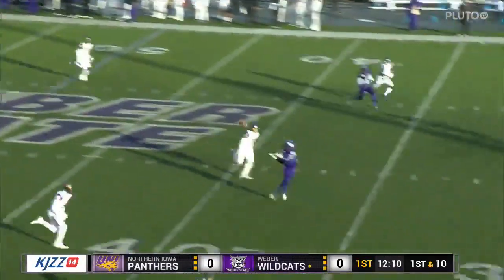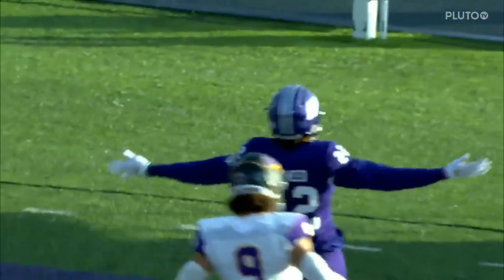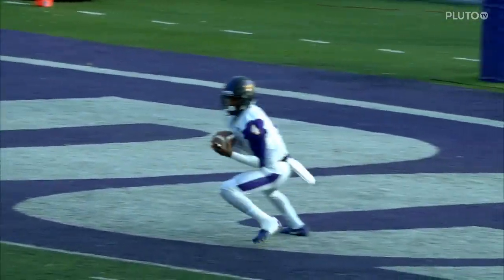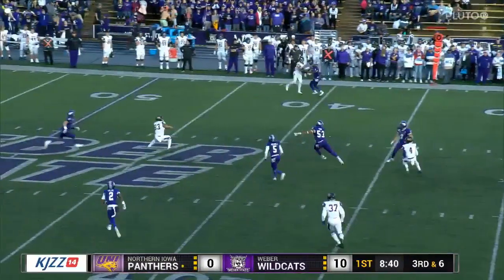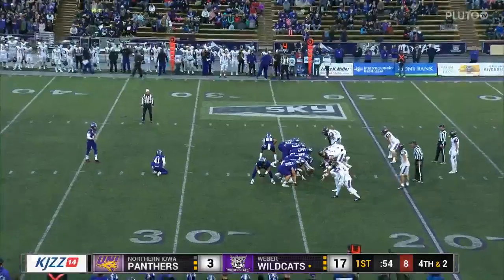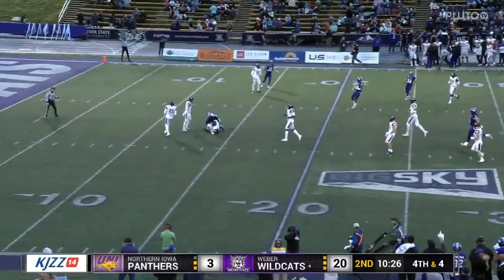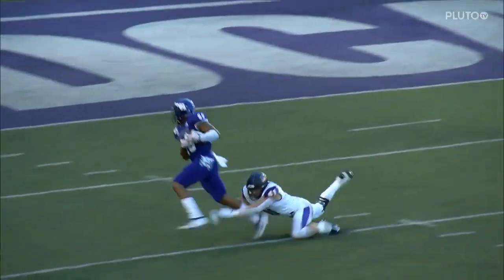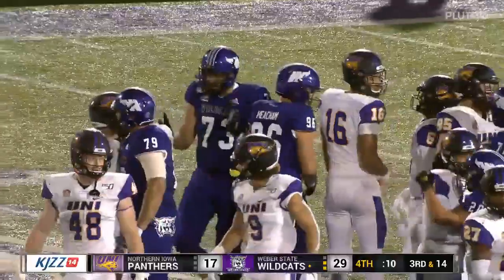Weber State football highlights over Northern Iowa - 09/28/19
Weber State defeated Northern Iowa 29-17 on Sept. 28, 2019.